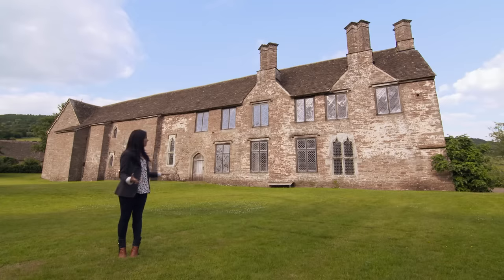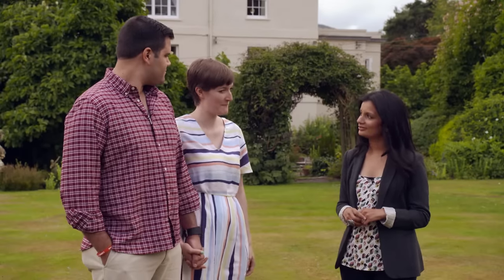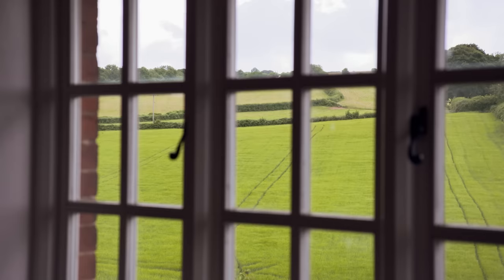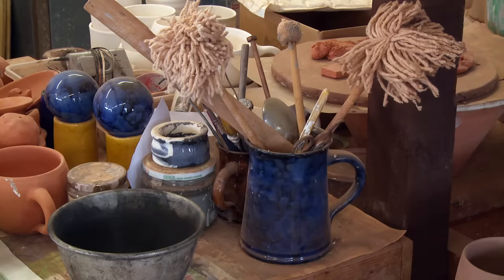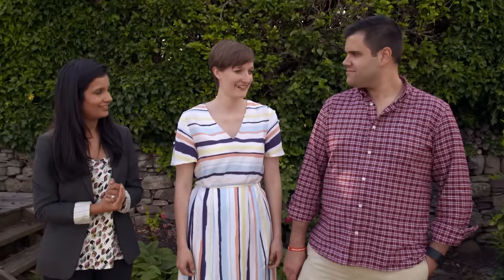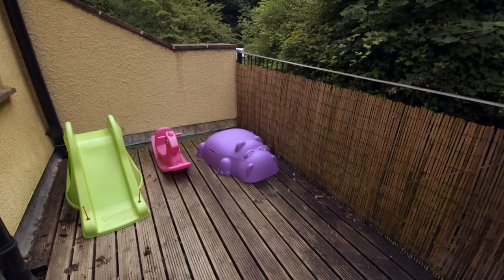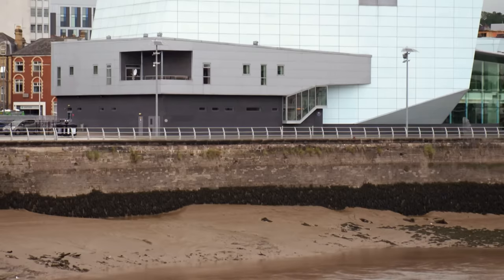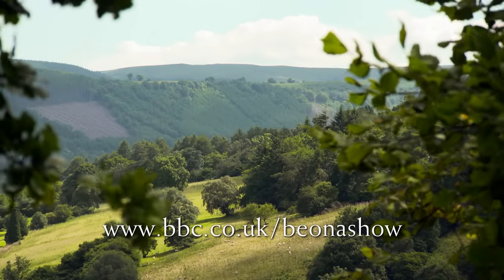Escape to the Country Season 18 Episode 47: South Wales (2017) | FULL EPISODE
Escape To The Country Season 18 Episode 47: South Wales